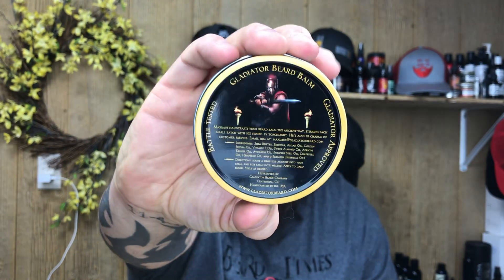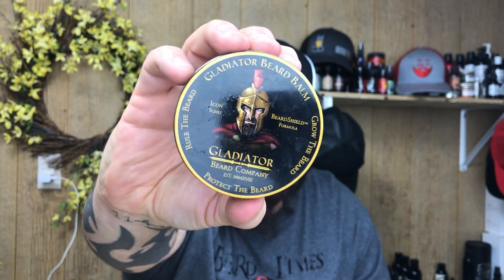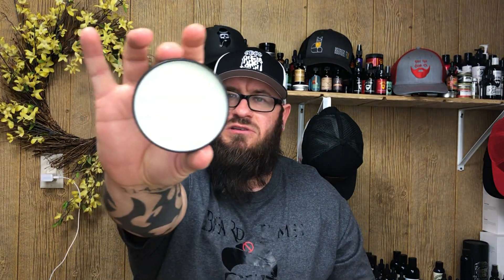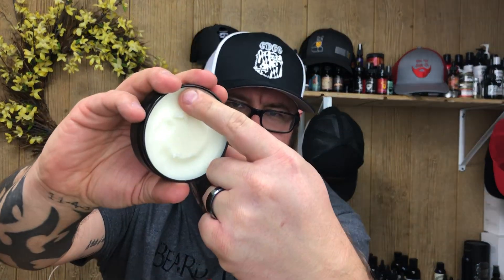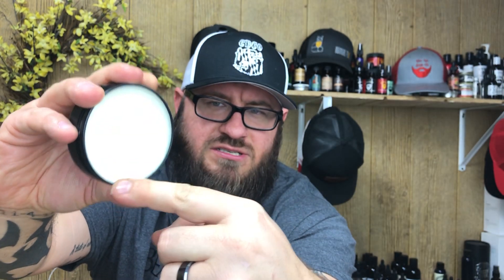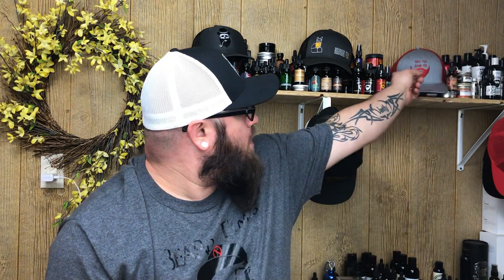Smoothest and Best Beard Balm Ever??? Gladiator Beard Company Review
Gladiator Beard Oil Conditioner - Icon Scent - 2 oz. - 9 Carrier Oils Ultra-Rich in Vitamin E to Moisturize and Condition

Gladiator Beard Balm – Leave in Beard Conditioner –– Gladiator Sized 2.6 oz, 30% More Than Most Beard Balms – BeardShield® Formula is Ultra-Rich in Vitamin E to Condition and Protect Your Beard